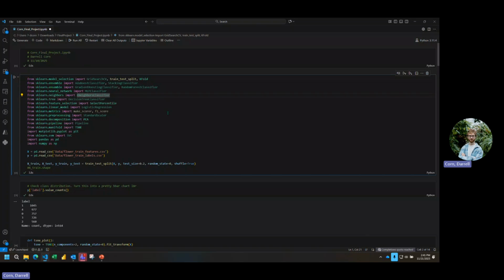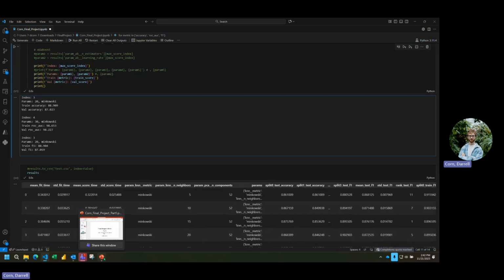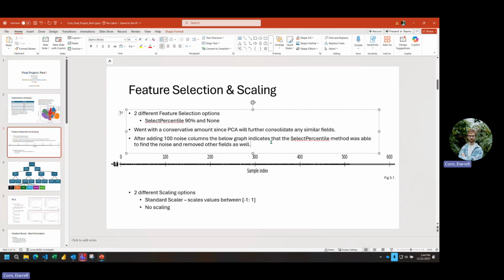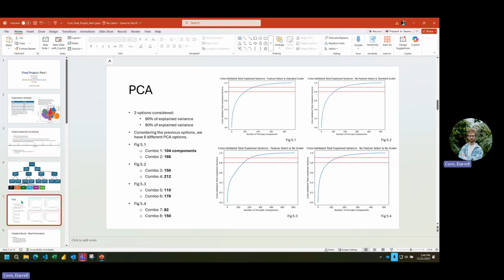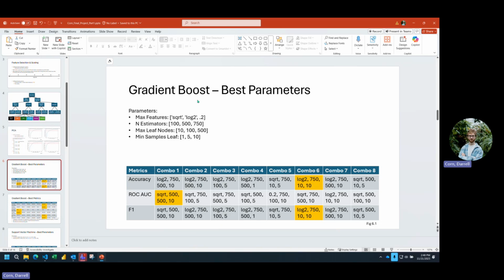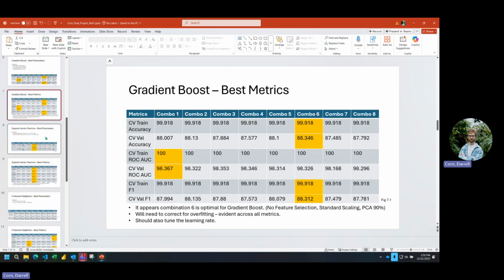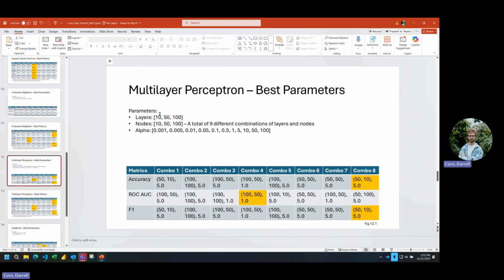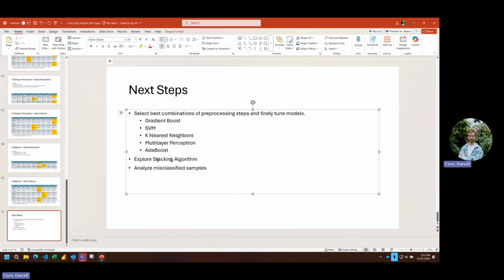CSE 546: Intro to ML - Final Project: Part 1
Overview of preliminary tests for the final project.